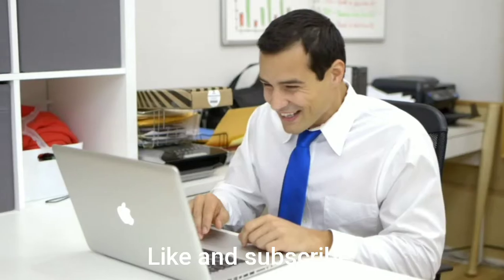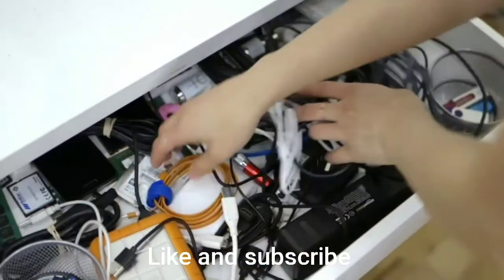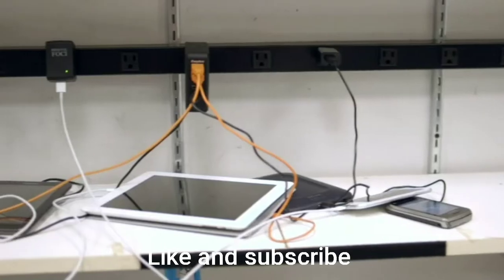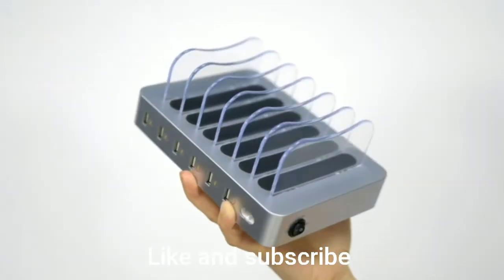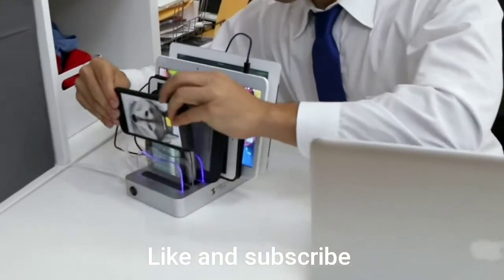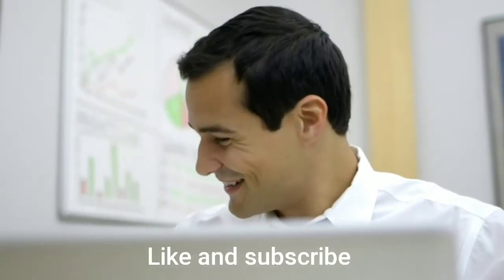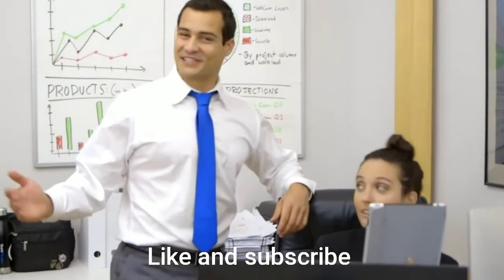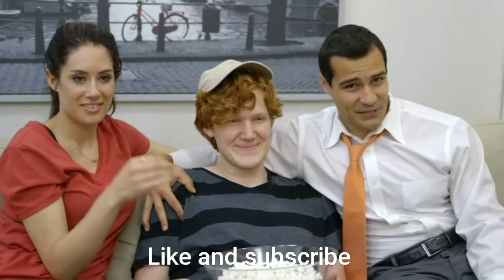Hercules Tuff Charging Station for Multiple Devices, with 6 USB Fast Ports, 6 Short Mixed USB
Hercules Tuff Charging Station for Multiple Devices, with 6 USB Fast Ports, 6 Short Mixed USB Cables Included for Cell Phones, Smart Phones, Tablets, and Other Electronics, Silver